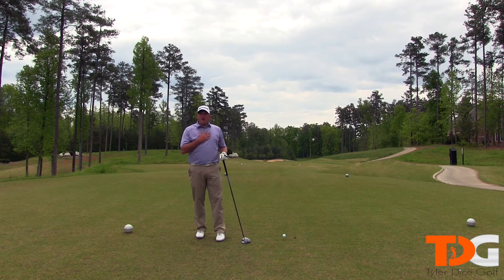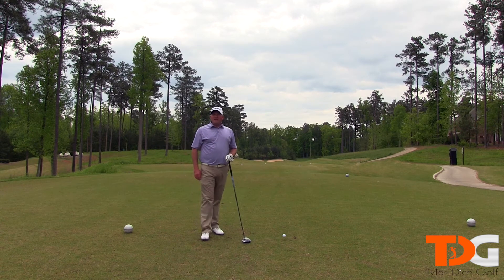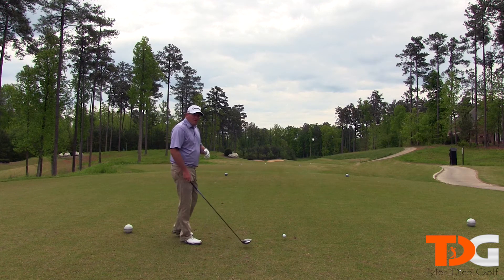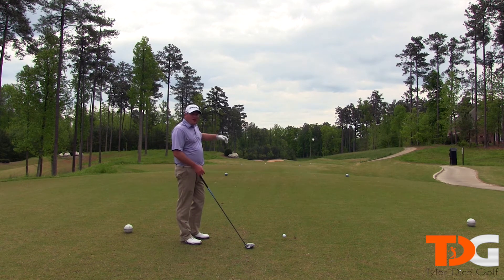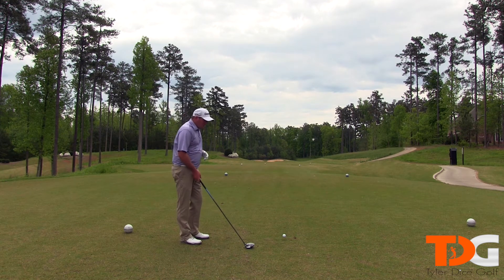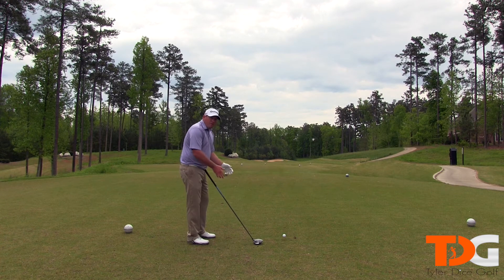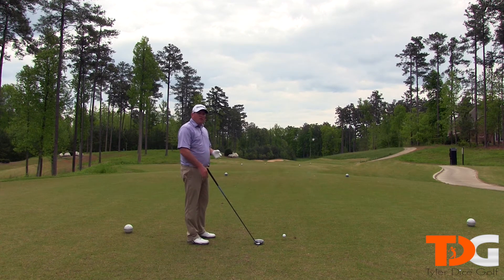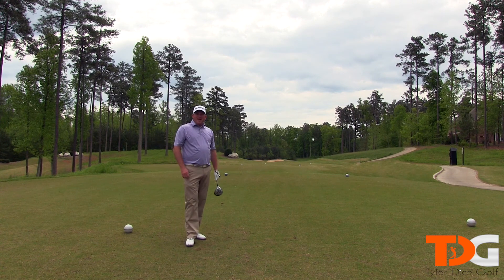Swing Tips - How to Hit a Fade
How to Hit a Fade! Watch this video and leave how to hit a fade just like the pros!